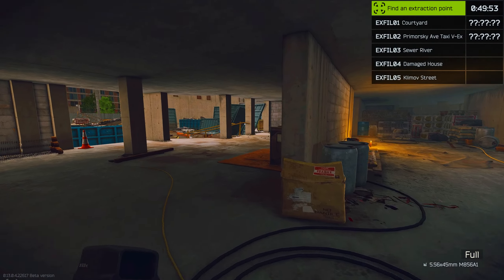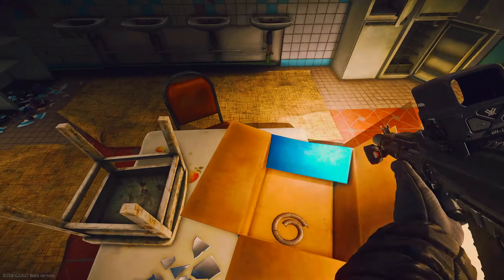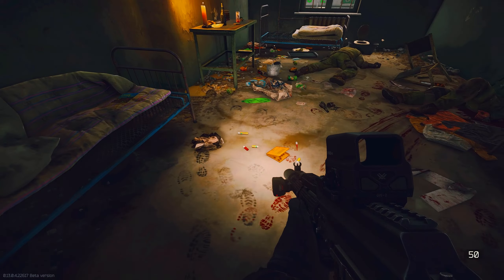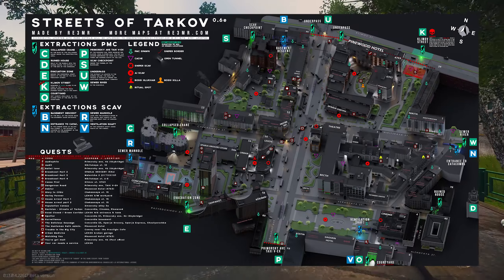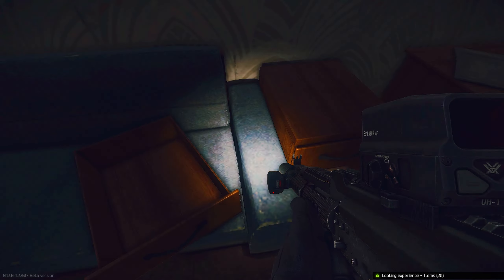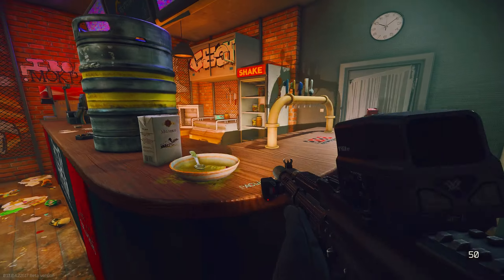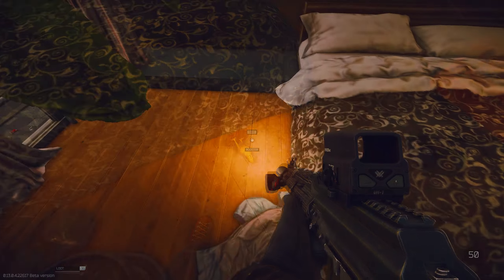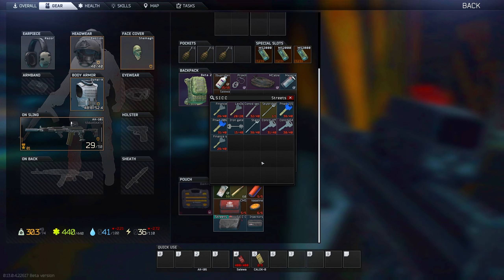Get Rich EASILY on Streets of Tarkov.. (millions of roubles)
Get FAST MONEY on Streets of Tarkov..

In this video, I show you guys how I made a lot of money and roubles on Streets of Tarkov doing this loot run. I show you what keys to buy and where to run to maximize loot and profit. Streets of Tarkov is a very good map and should definitely be utilized on scav cooldown and pmc runs. Below is a map of Streets of Tarkov that was used in the video. Good luck on your loot runs!